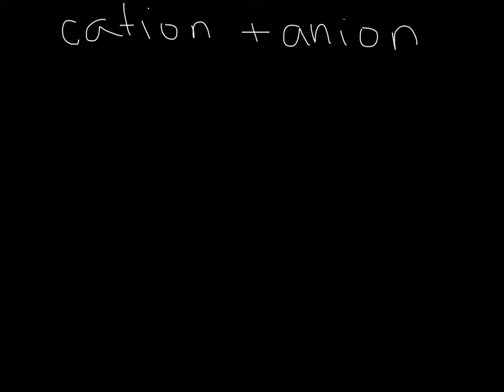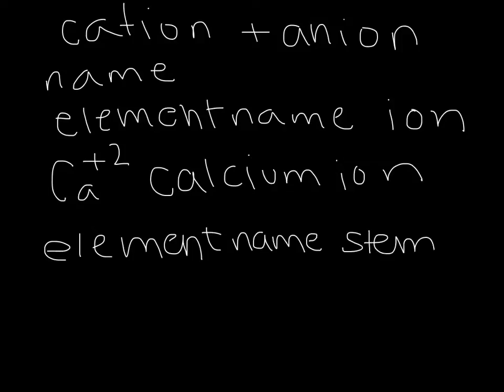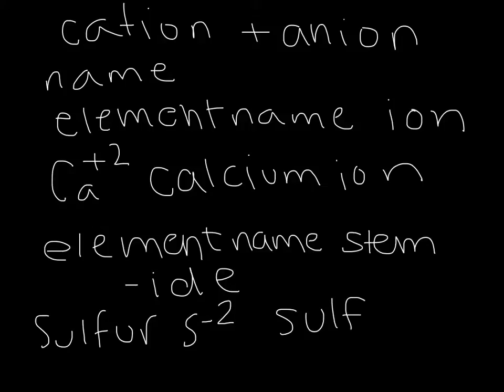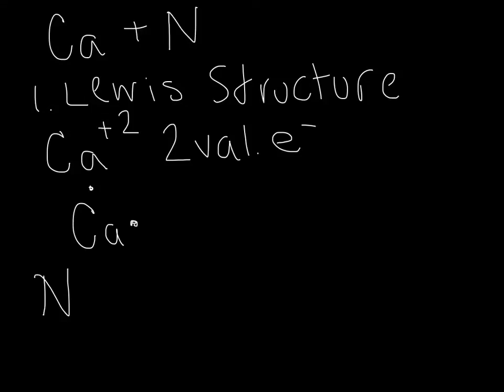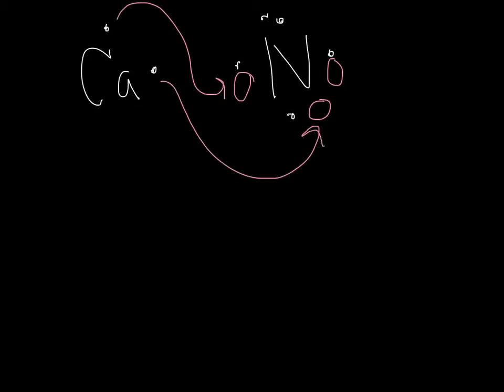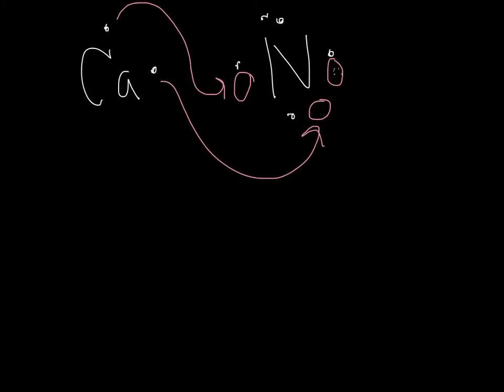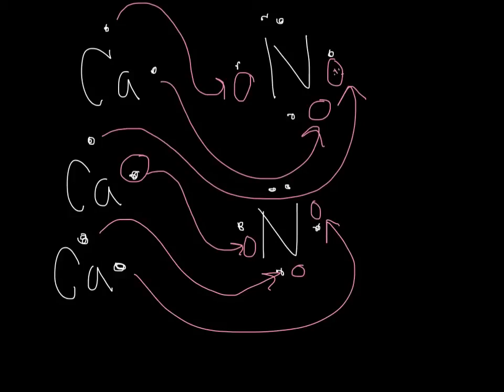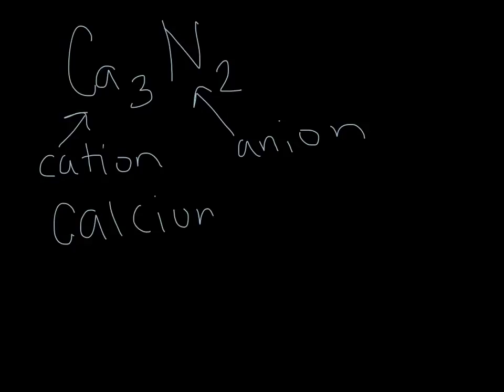Ionic bonds metal + nonmetal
Naming cations, naming ions, forming ionic bonds between a cation and anion of monoatomic ions, naming ionic compounds.